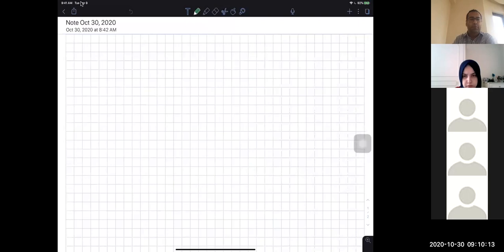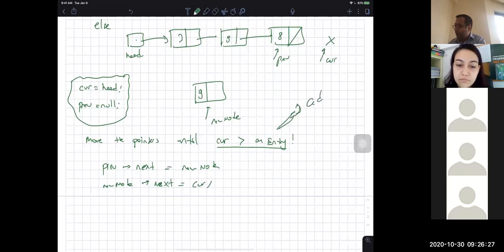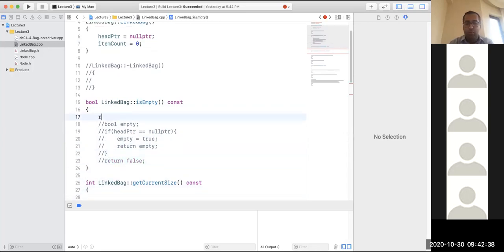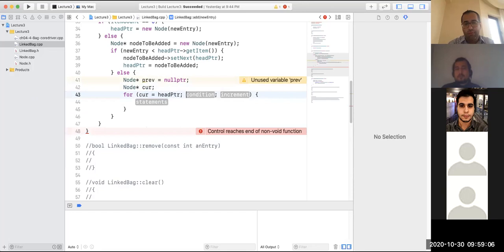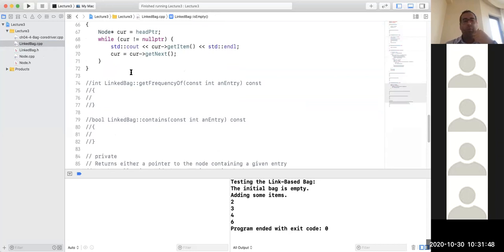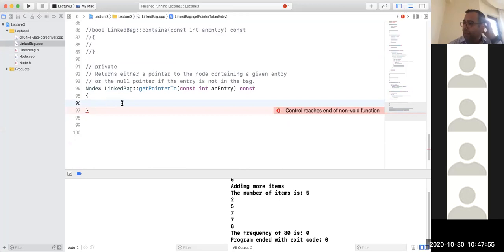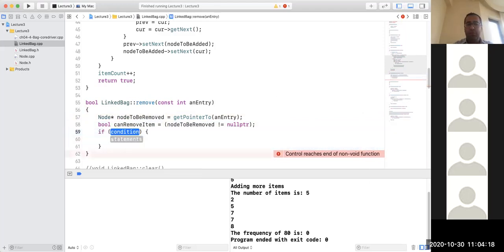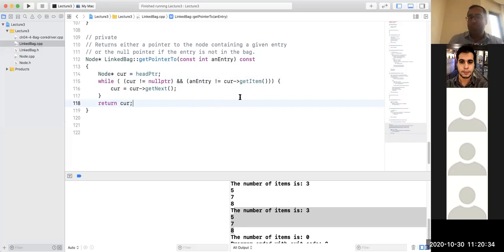HUEE_ELE411_FALL2020_Lecture4